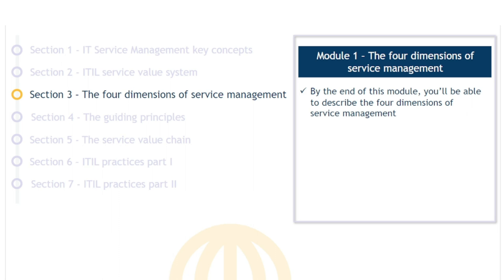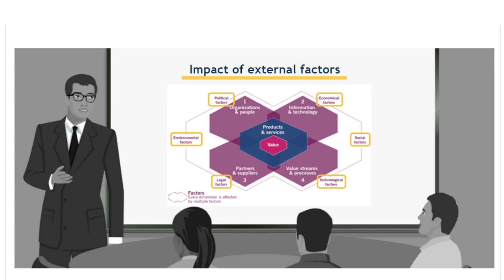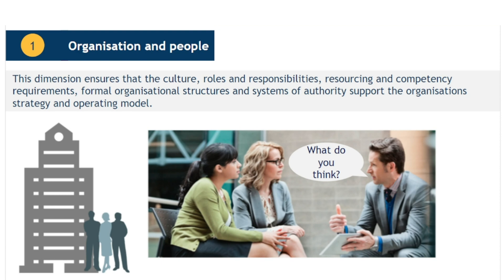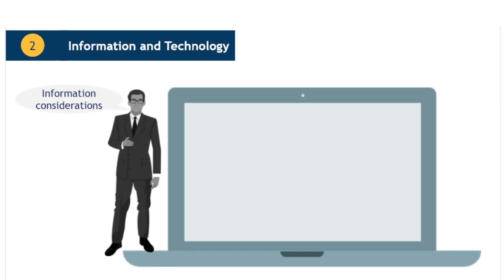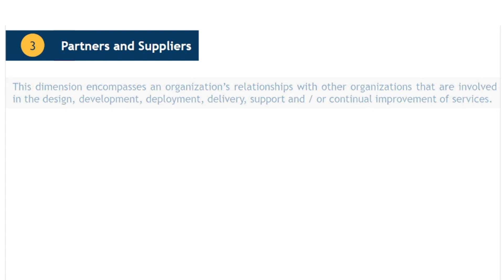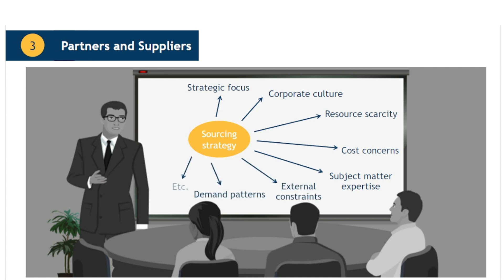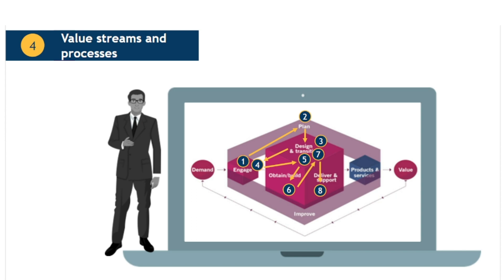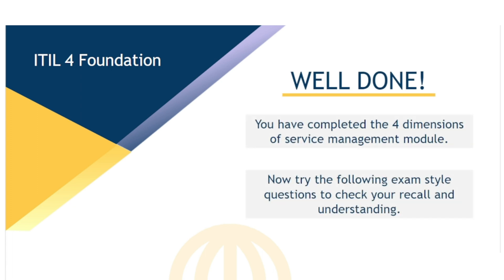ITIL 4 Foundation part 4: The four dimensions of service management